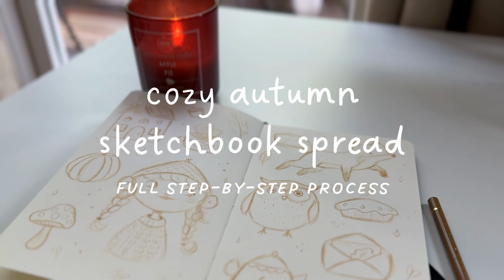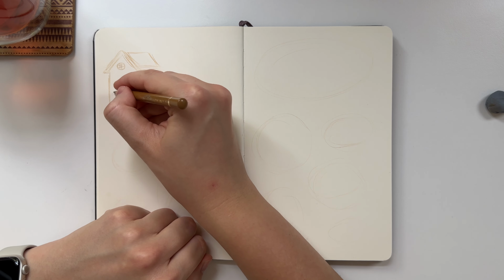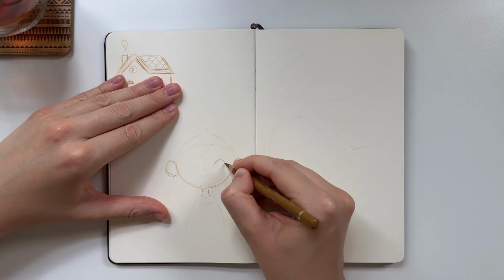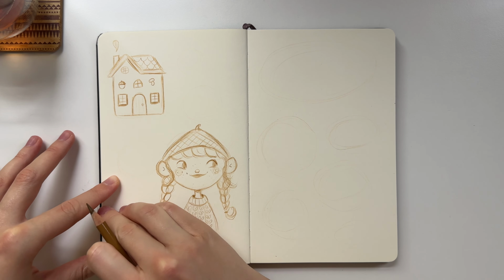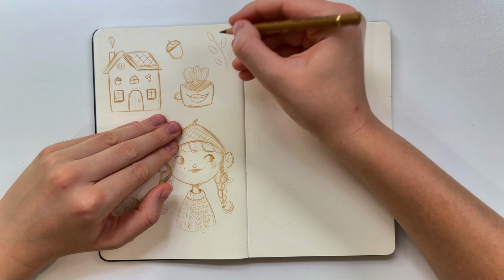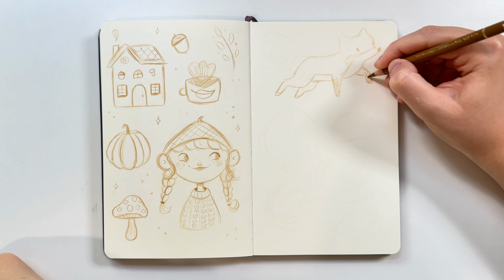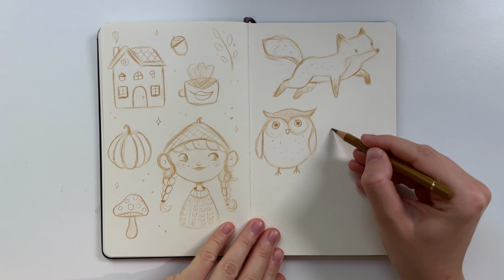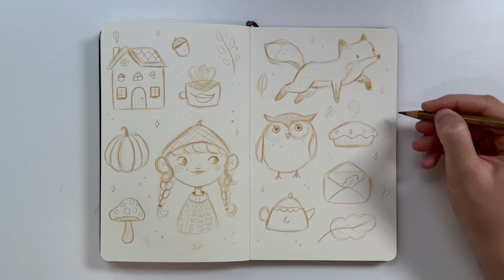🍂🦊 creating a cozy autumn sketchbook spread | full sketchbook spread tutorial | step-by-step process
Hey guys! Welcome to a cozy sketching session filled with autumn vibes! In today’s video, I’m taking you along as I create a warm and inviting fall-themed spread in my sketchbook. From start to finish, I’ll show you my full creative process, including all the little details that bring this autumn scene to life.
In this video:
- A step-by-step look at how I create a cozy autumn sketchbook spread.
- Tips and techniques for capturing the essence of fall in your sketches.
- A relaxing and inspiring session perfect for getting into the autumn spirit.
So, grab your sketchbook, get comfy, and let’s sketch together! I hope this video brings you some creative inspiration and helps you embrace all the warm, cozy feelings of the season.

Want to learn how I draw characters and convey different emotions?  👩
Join my course, where I'll teach you my step-by-step process for creating stylized faces. By the end, you'll not only improve your character drawing skills but also make eight stunning self-portrait stickers ✨

🍽️ Hungry for art? 🎨